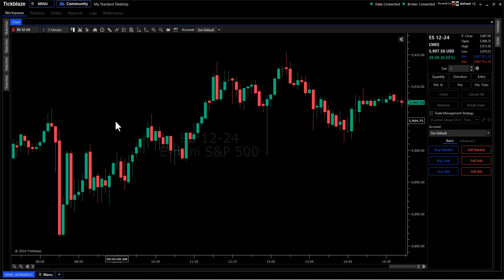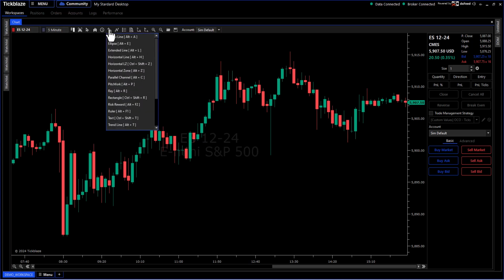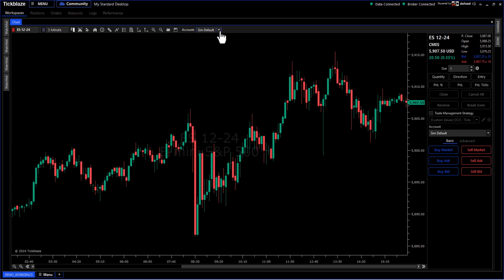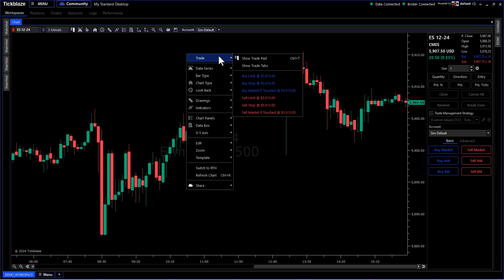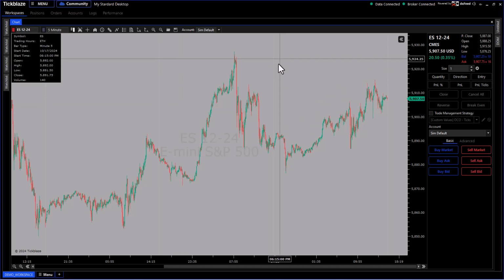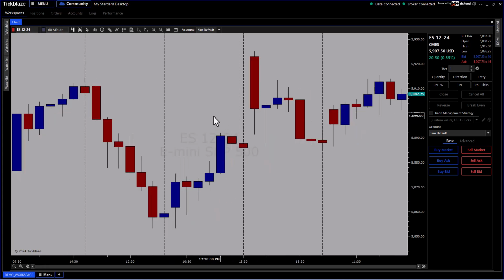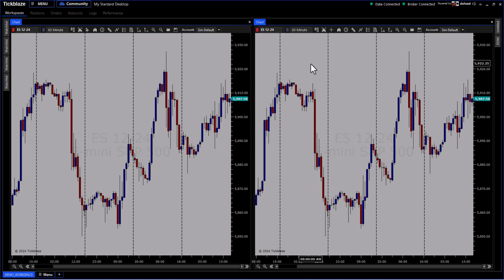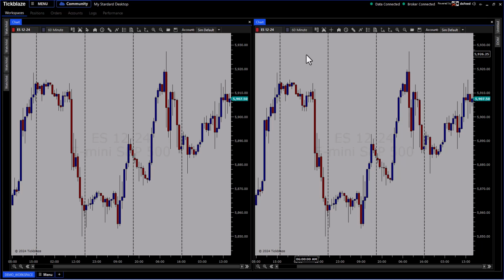Charts, Templates, Toolbars & Menu Options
Tickblaze Standard Desktop Charts, Templates, Toolbars & Menu Options